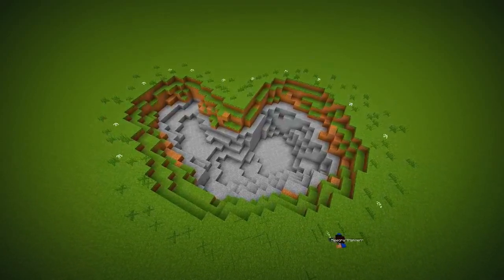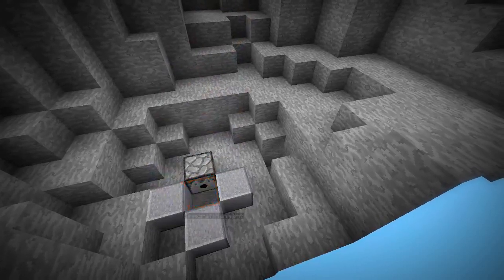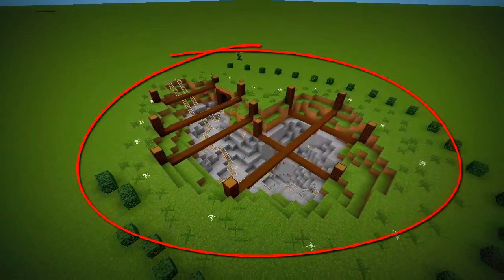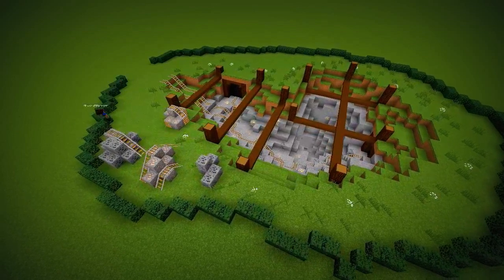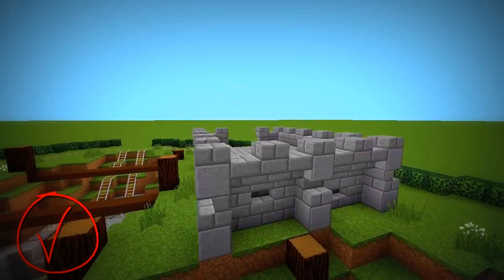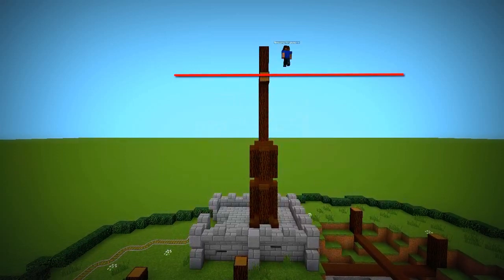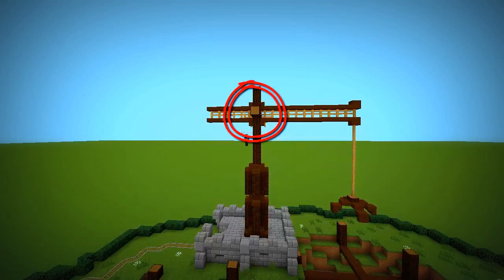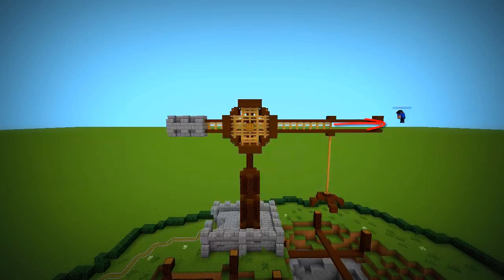Minecraft Building Tutorial : How to build a Nordic Mining Quarry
Texture Pack:  Faithfull 32x32 / Default 16x16